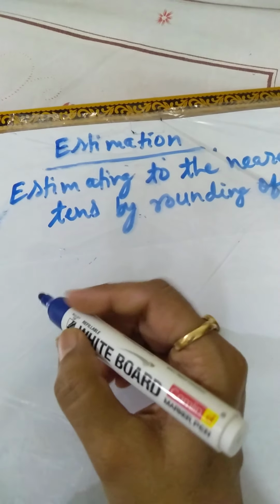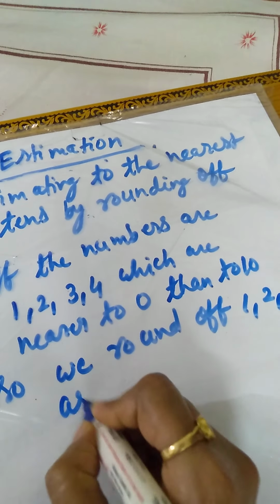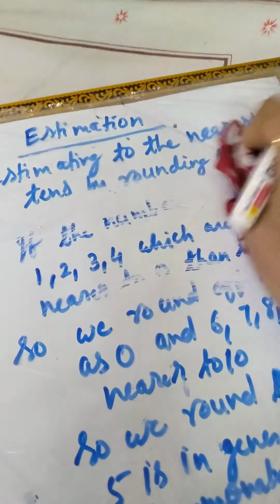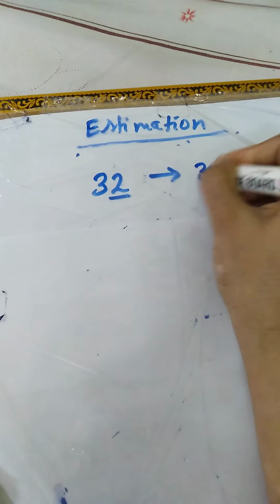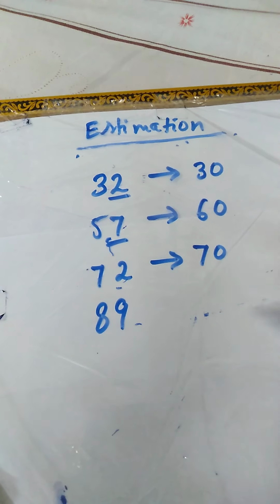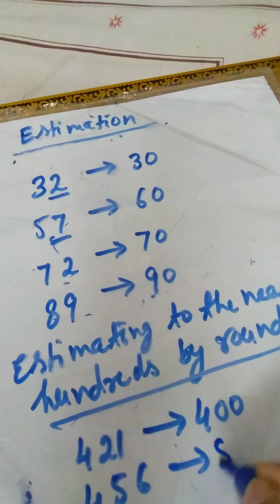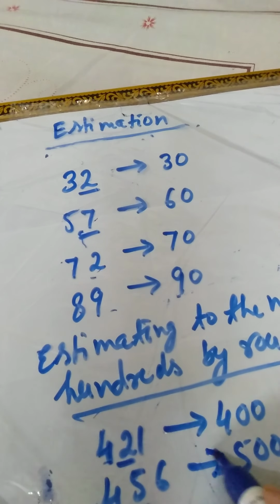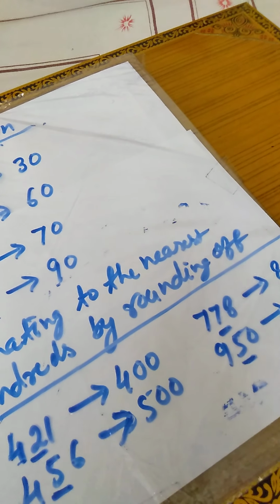Rounding off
Neare tens and hundreds